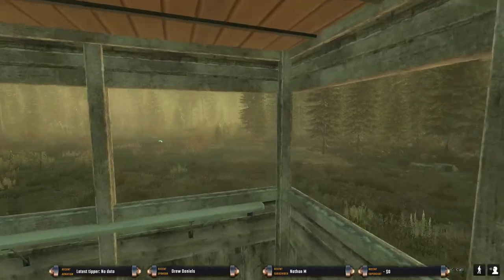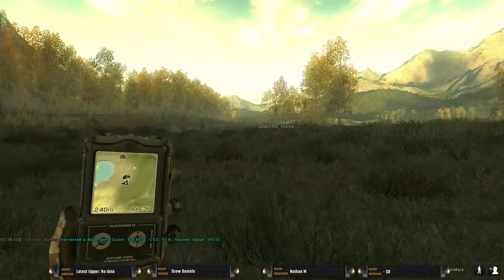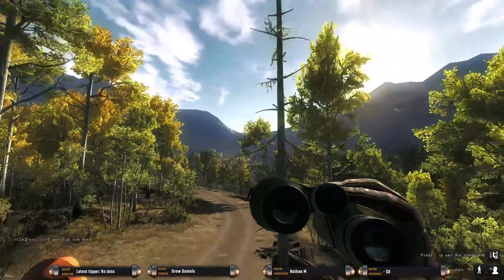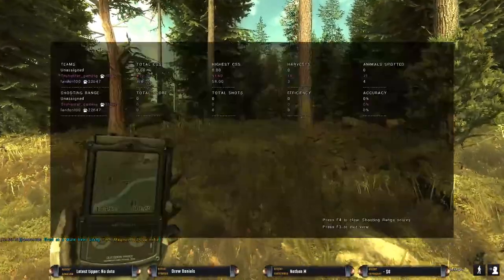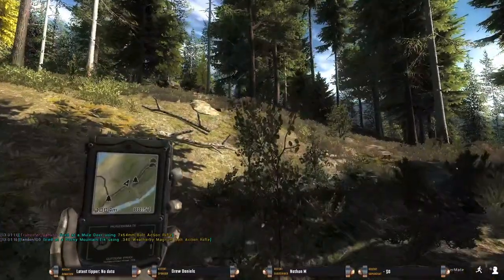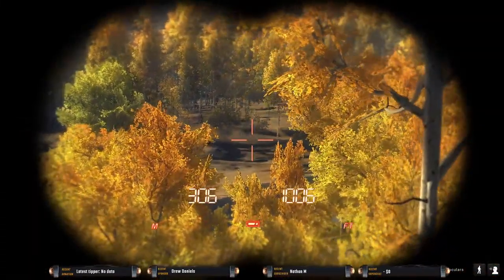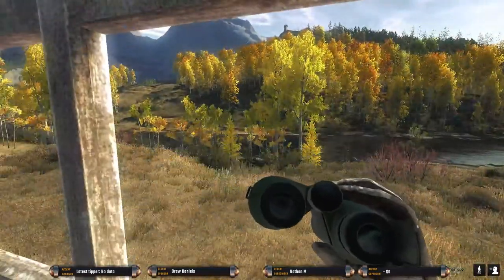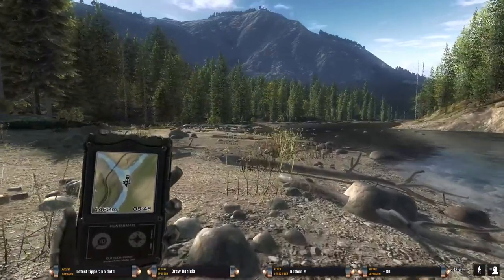🔴LIVE | Hunting Nontypicals in theHunter Classic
TikTik: TruHunter
***Want to Try this game out? Use this link to make a account for FREE stuff***(FREE TO PLAY)

(FREE  200 em$, a 5x30mm Rangefinder, a Moose caller and a scent eliminator)

Channel Goal for the year: 2500 subs & 400 discord members! join now! for FREE